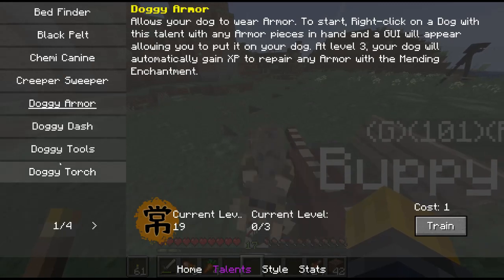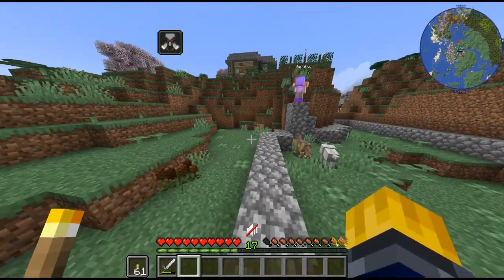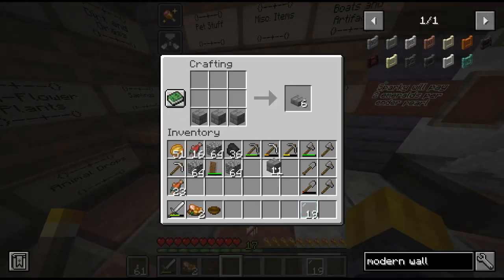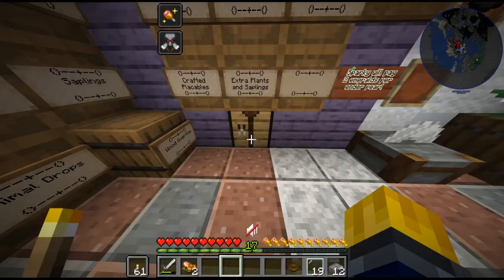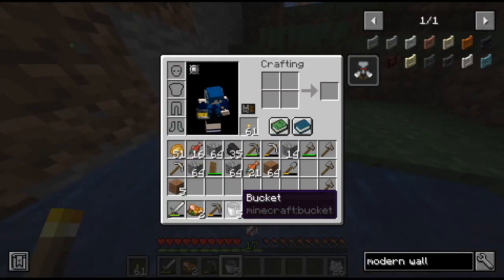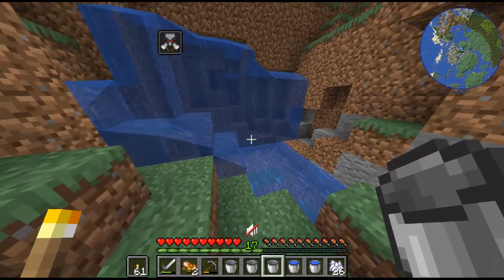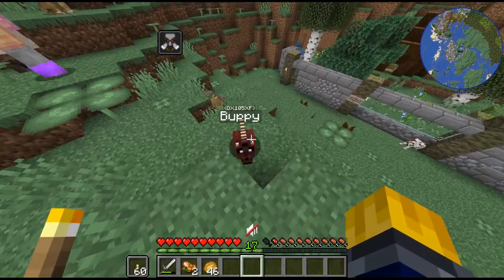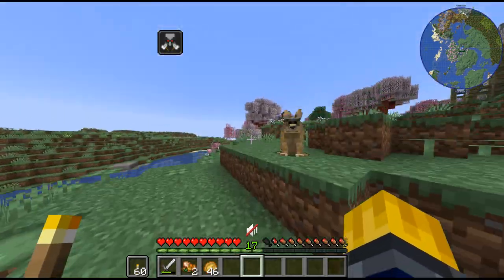Dreamlands Season 3: Racoon Exhibit